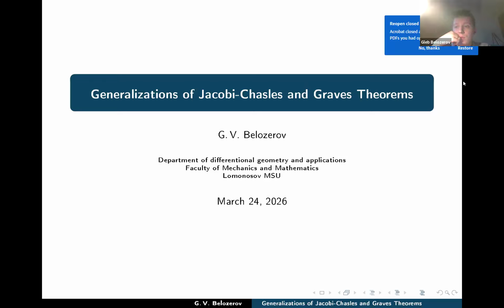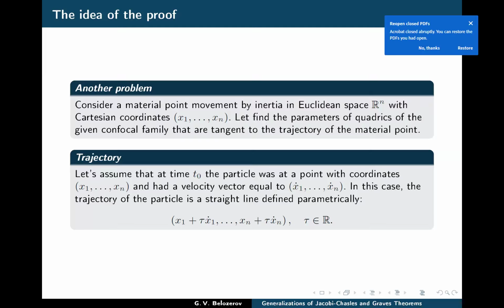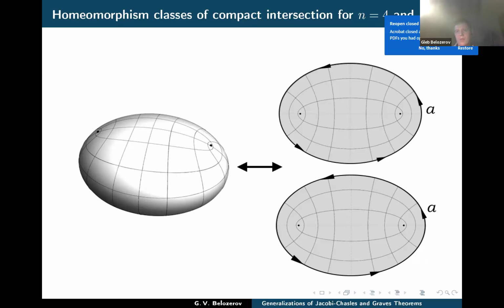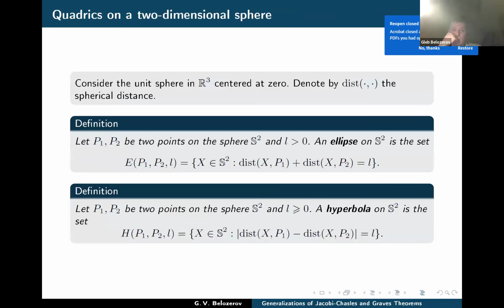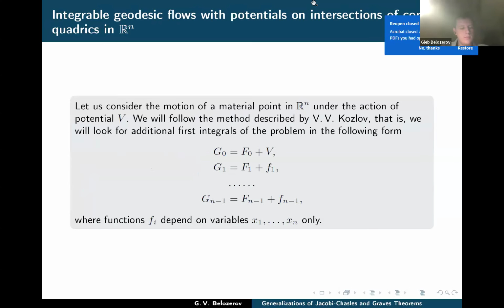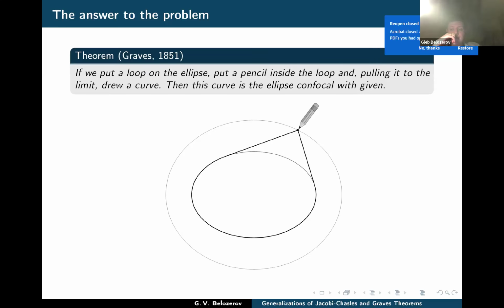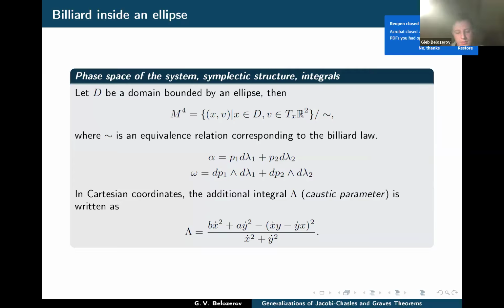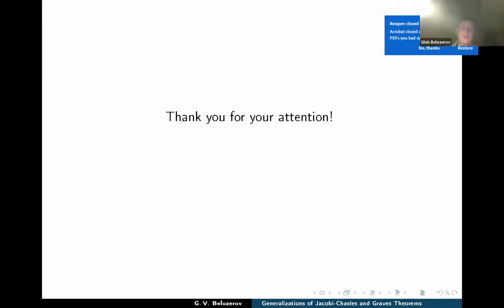G.V. Belozerov -- Generalizations of Jacobi-Chasles and Graves Theorems -- March 23, 2026